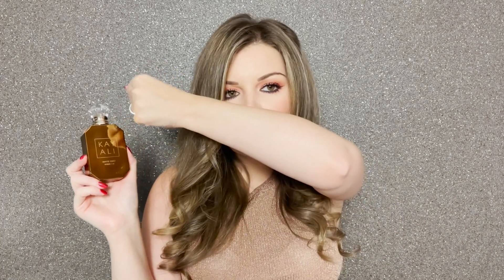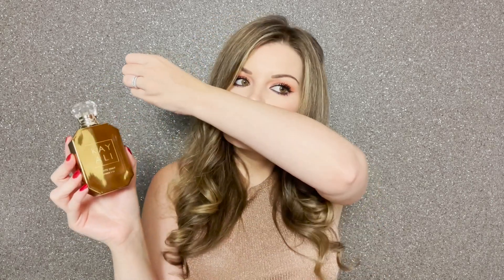**NEW** KAYALI INVITE ONLY | AMBER 23 | SEXY GOURMAND FRAGRANCE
Kayali Invite Only Amber 23

This is such an intoxicating gourmand fragrance. This is the first Kayali fragrance to contain real Oud.

Fragrance Notes:

*Top - Black Cherry, Tobacco Leaf, Nutella Hazelnut, Honey De Provence, Pipe Tobacco, Ceylon Cinnamon, Italian Bergamot

*Mid - Rose Centifolia, Rose Demascena, Iris Absolute, Tonka Bean

*Base - Amber Resin, Benzoin, Sandalwood, Vanilla Madagascar, Musks, Oud Oil, Cypriol, Ambrox